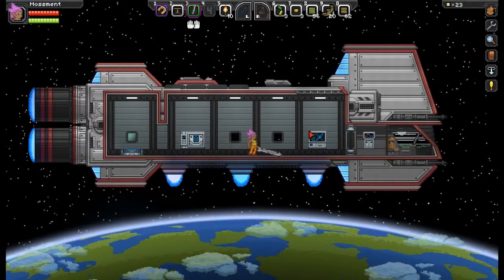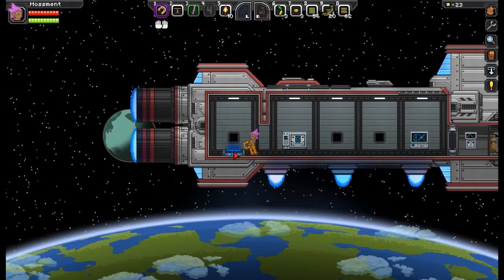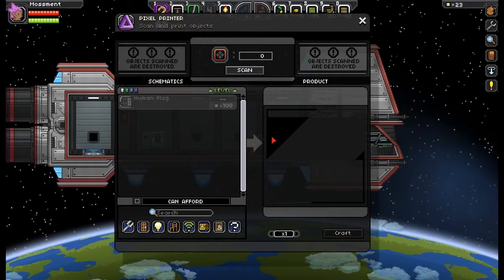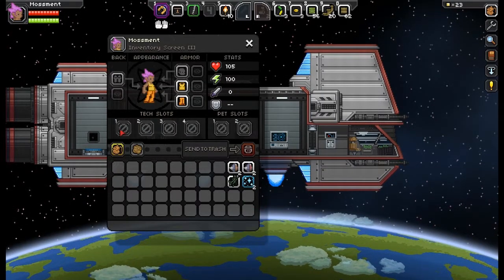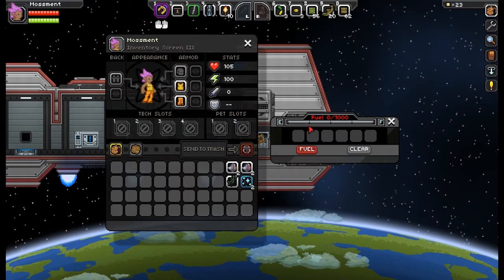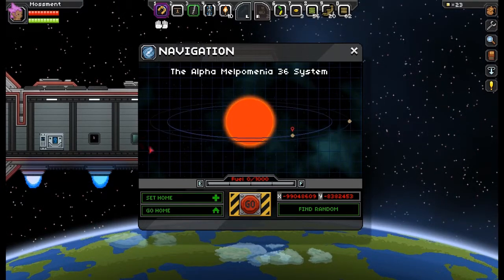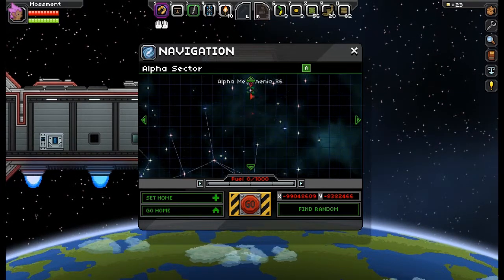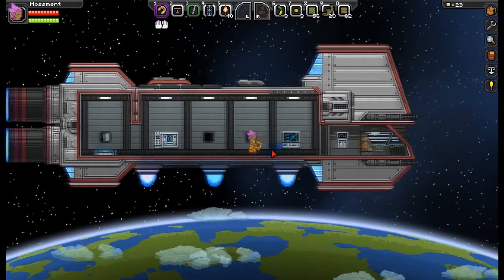Starbound Tidbits (01) - Your Ship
In this First "Tidbits" episode, I briefly discuss your ship, and its basic capabilities. I may expand upon this tidbit in the future with a more developed character, as well as showcase some of the more complex things you can do with the ship itself.

Copyright: Chucklefish LTD hereby grants permission for the use of in-game audio & video for "Let's Play", "Preview", "Review" and/or "Commentary"-style videos on YouTube, including ad-supported channels/videos. The creator of the video may use in-game audio & video for as many videos as desired.